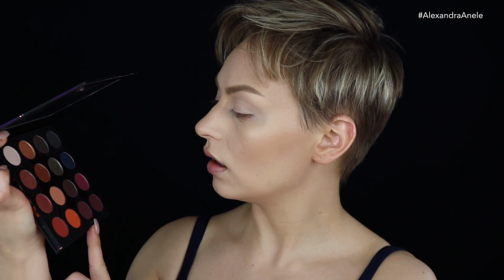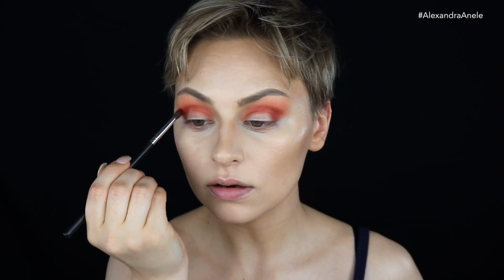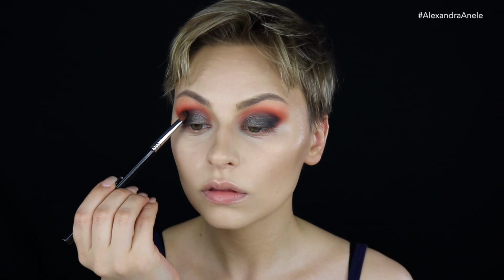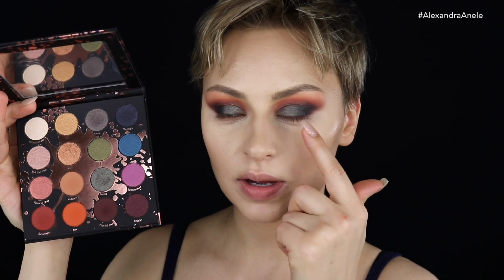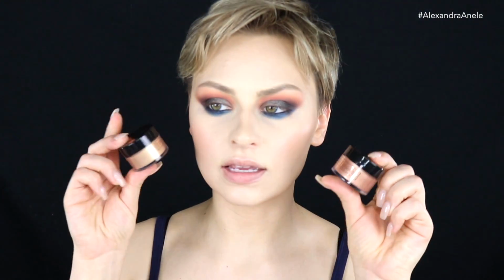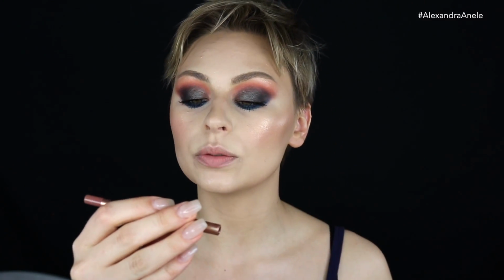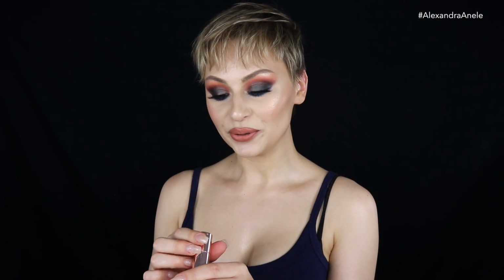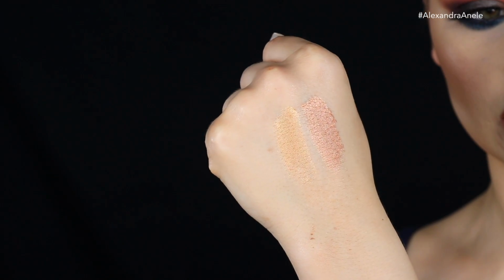Shayla X Colourpop Review & Tutorial | Alexandra Anele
Hey babes! Today I'm sharing my thoughts and of course this look using the new Shayla (aka MakeupShayla) X Colourpop Collection! I used the Perception palette to create this orange and blue toned smokey eye and I'm obviously going to give you swatches of all the products I don't use! I'm obsessed with this combination of warm and cool tones and I hope you are too!

Please tell me what you think of the collection in the comments!

💰EBATES How I Get Money back when I Shop Online: In order to get Cash Back you have to shop through the Ebates website

PRODUCTS MENTIONED

BENEFIT COSMETICS GOLD RUSH BLUSH

BECCA COSMETICS DREAMSICLE SHIMMERING SKIN PERFECTOR

BENEFIT COSMETICS BADGAL BANG MASCARA

Loving Tan
CODE: VanityA - Free mit